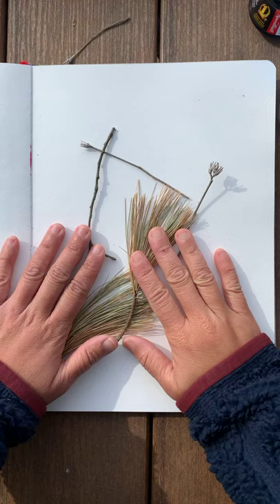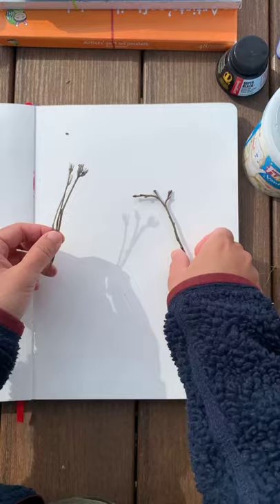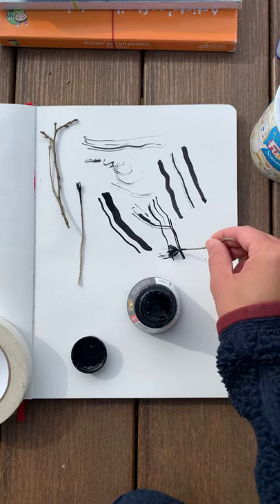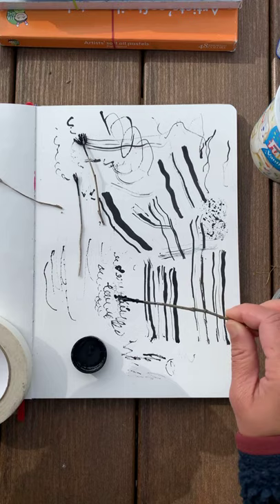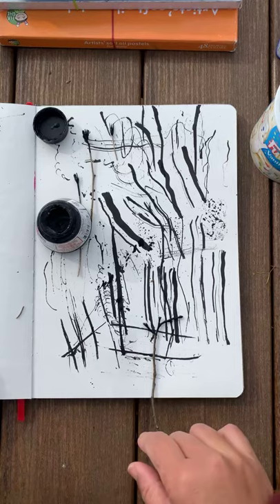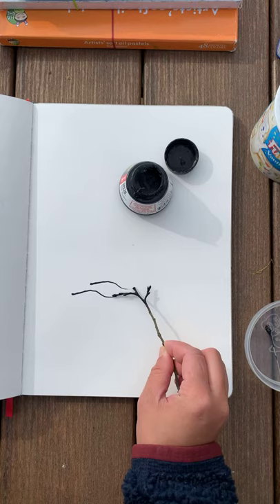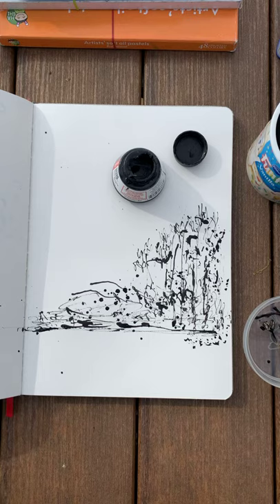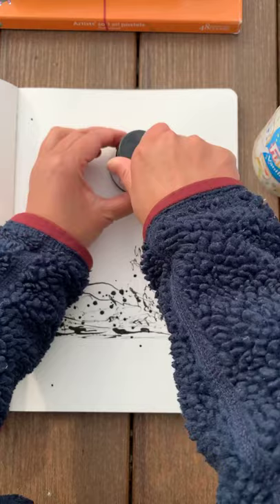You can paint with sticks and leaves that you find on walks!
Painted with sticks found during our walk in this video.

I do these little “Art Break” sessions to get out of my creative block.

This video was originally posted on my IGTV channel on Instagram

I love making loose and messy, mark making art :)

💌 Let's Keep in Touch! Sign up to receive updates about free "Painting with Joy" sessions, workshops, and original art releases